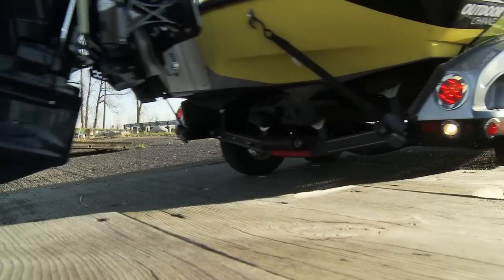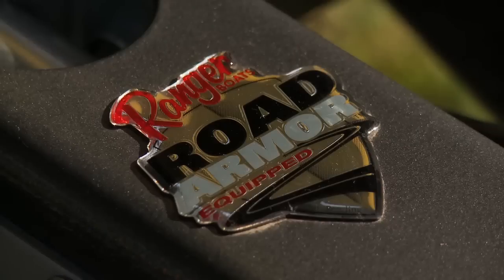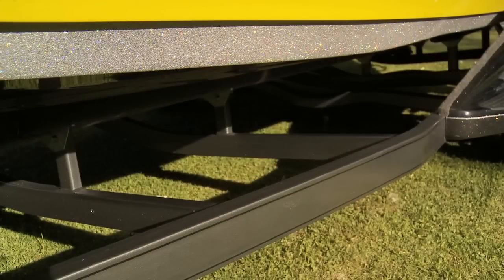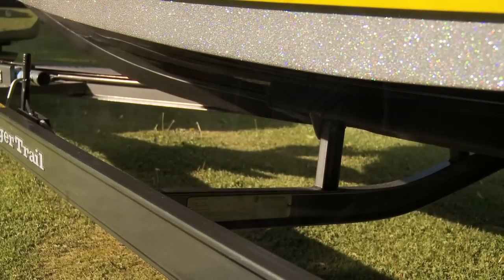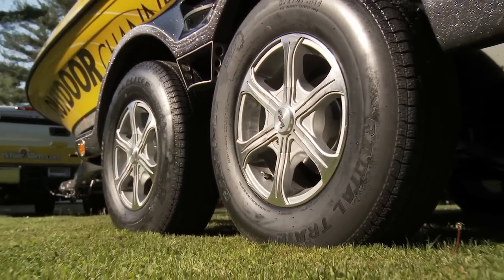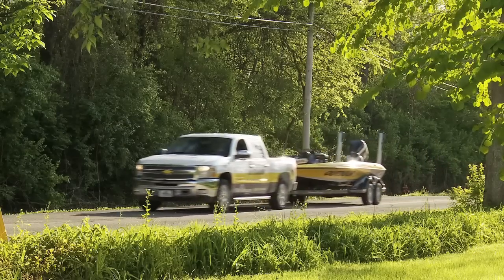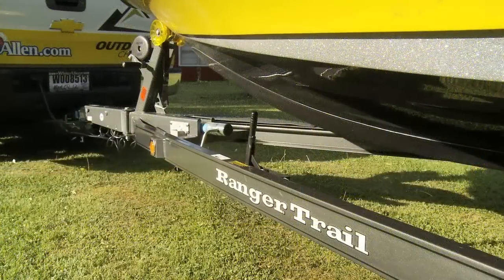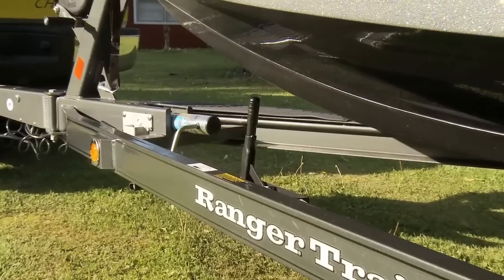Joe Thomas on Ranger Trail Trailers